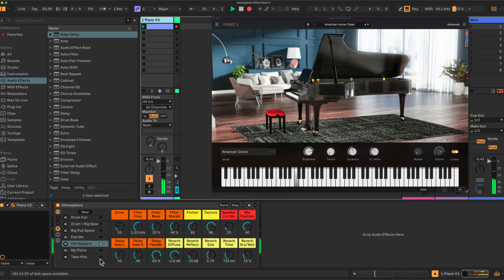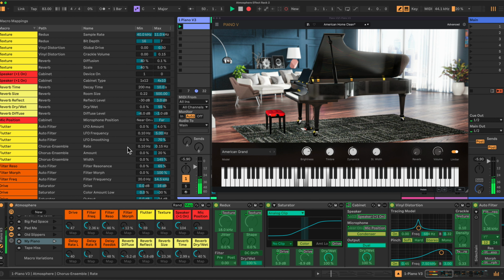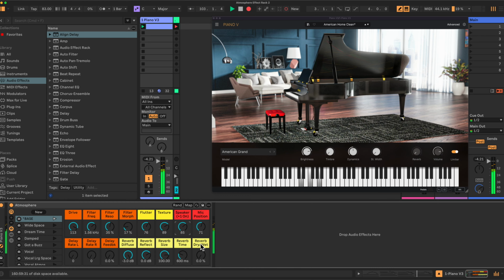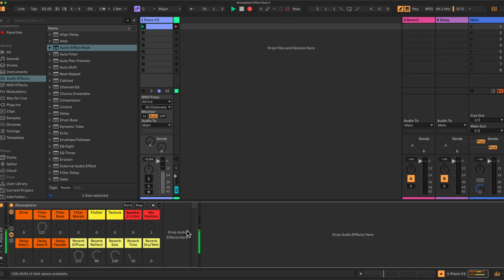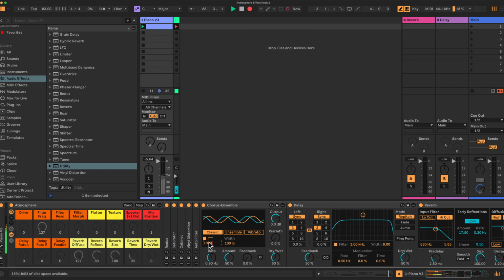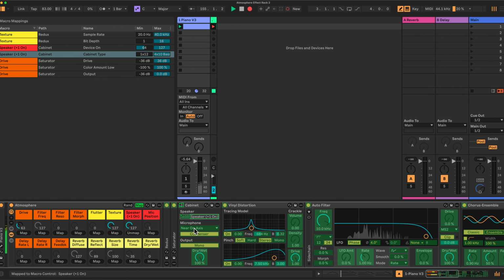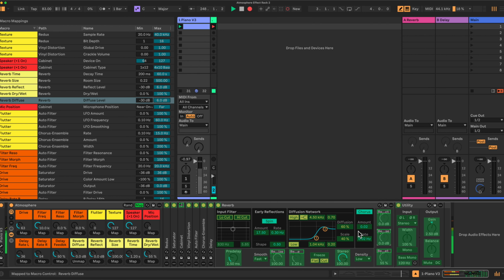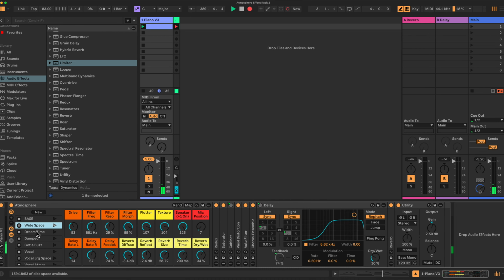Create an Effect Rack for Atmospheric LoFi and Ambient Music (Ableton Live 12)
Construct a powerful Effect Rack for creating authentic LoFi atmospheric and ambient music in this Ableton Live 12 tutorial. Use it to achieve that nostalgic, broken, and textured feel and add character to your music.

This Effect Rack requires Ableton Live Suite 12.2 or higher

00:00 Intro
01:00 How the Effect Rack works
08:48 Set up the Rack
19:22 Macro settings
19:32 Rack test